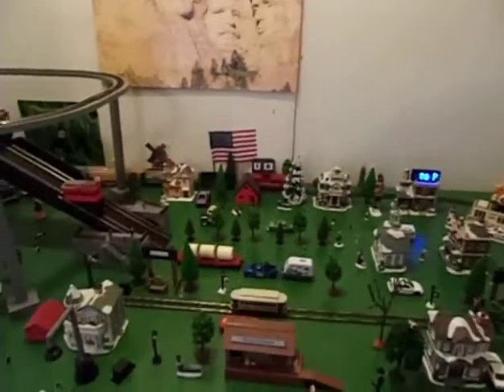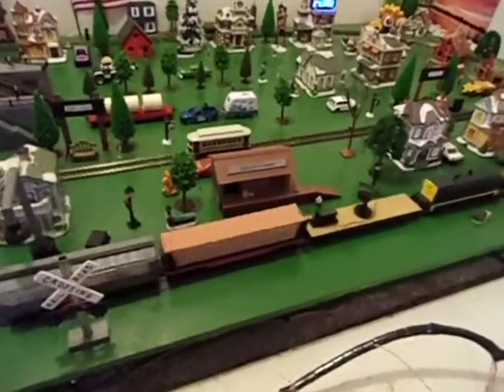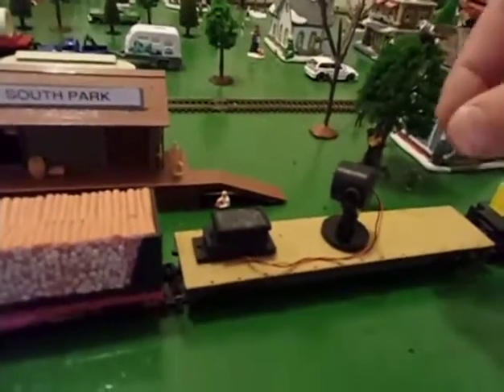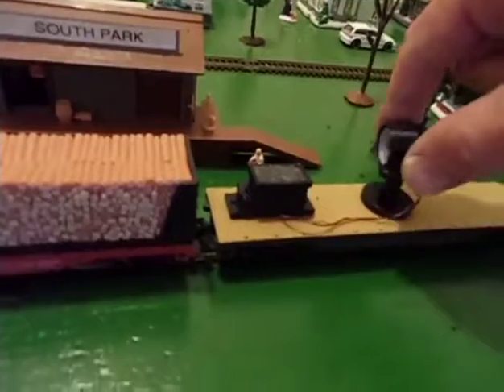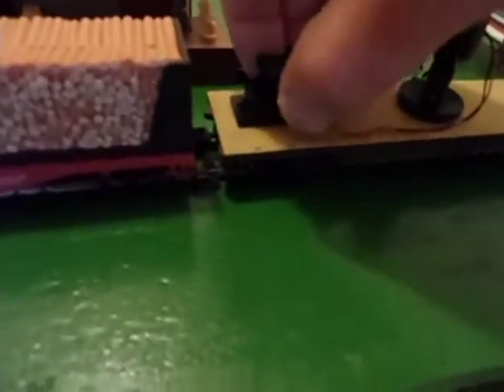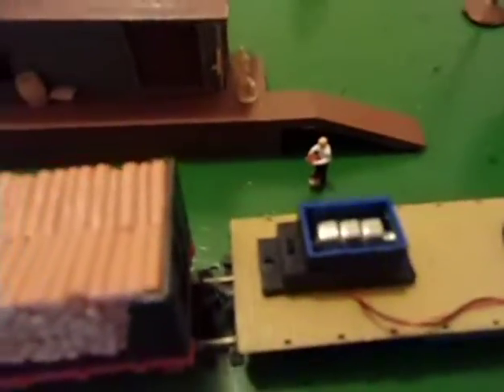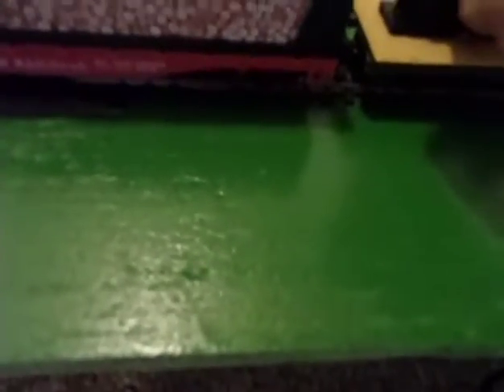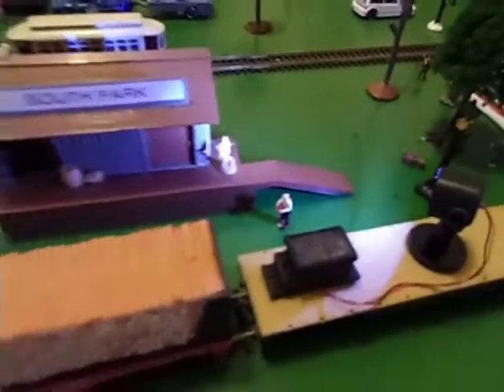Search Light and Street Light for Train Display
I 3D printed a search light and street light for the train display.  The search light was downloaded from Thingiverse.  I designed a different base and designed the battery box and the parts for the street light.